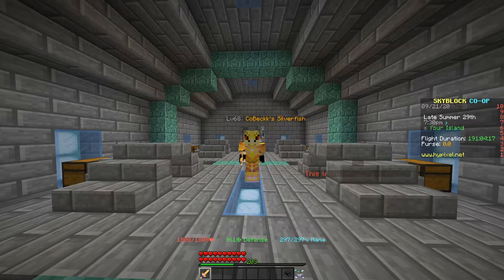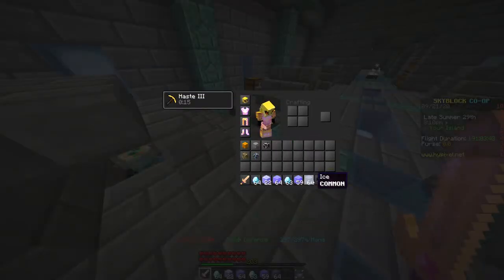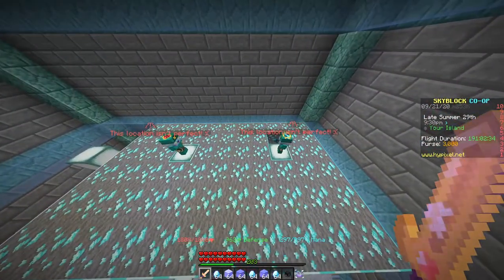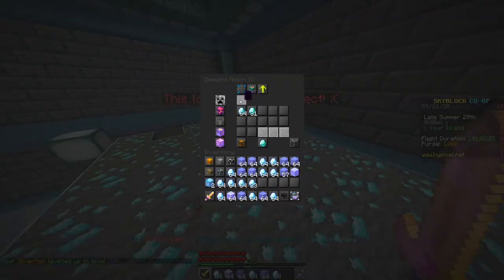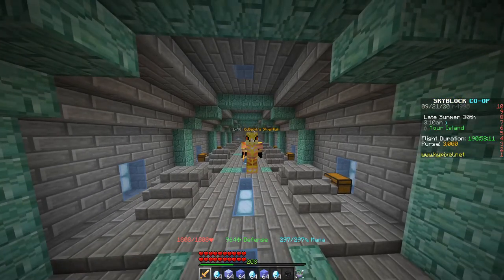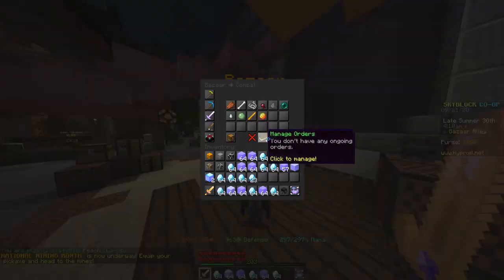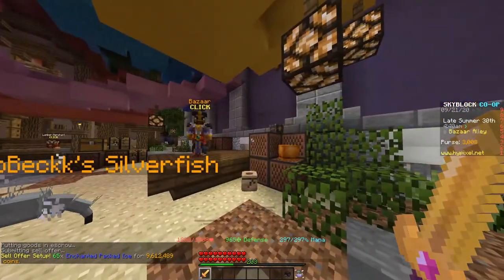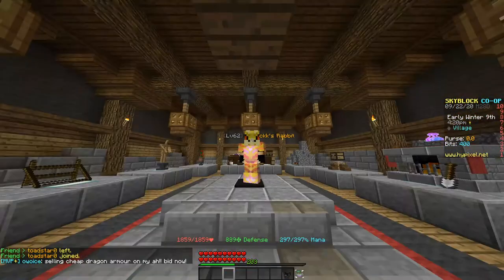One Week Of Ice Minions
Hey guys in this video I test the ice minions and see how much money they would make me in one week.